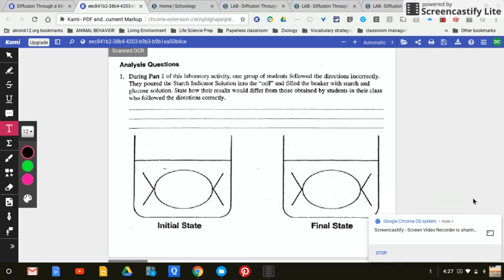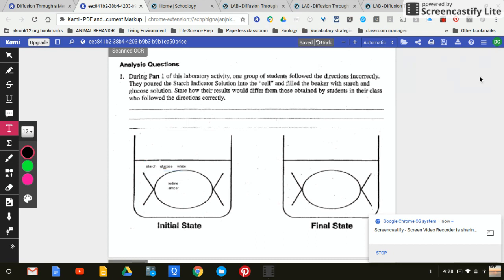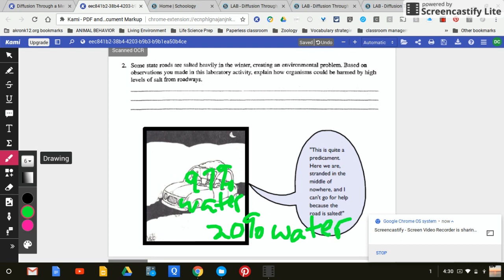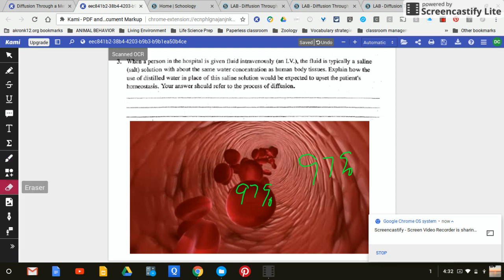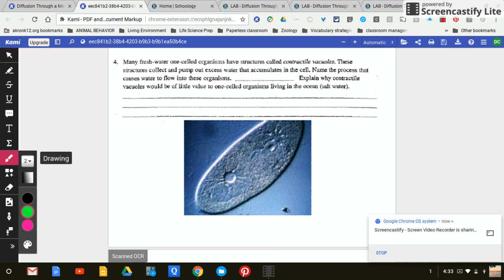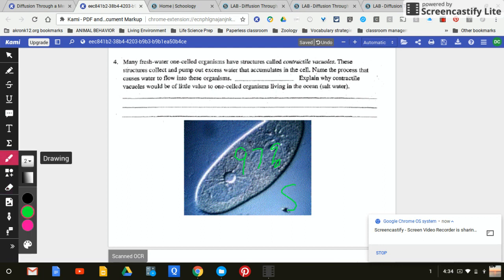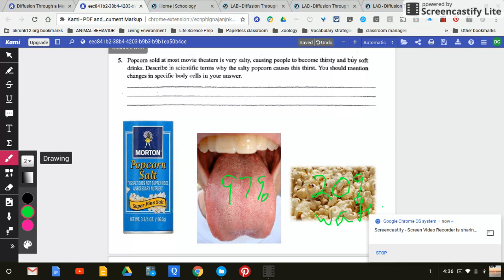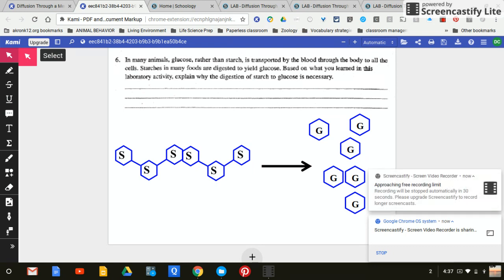Diffusion Lab Analysis Questions